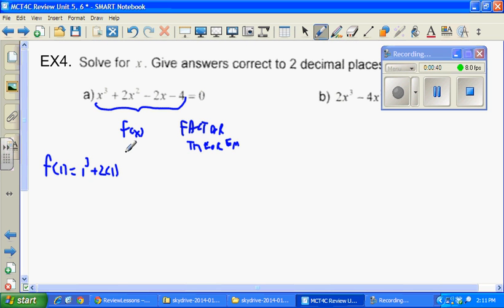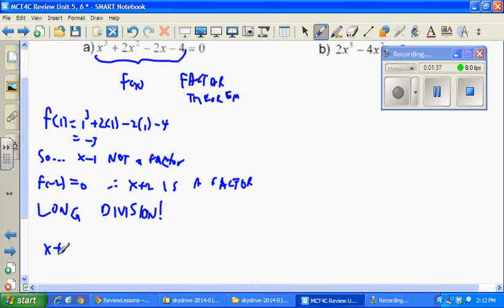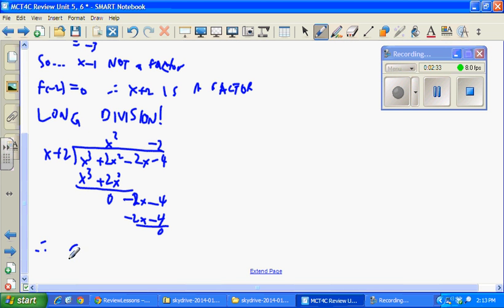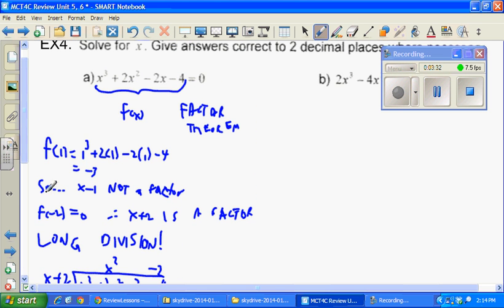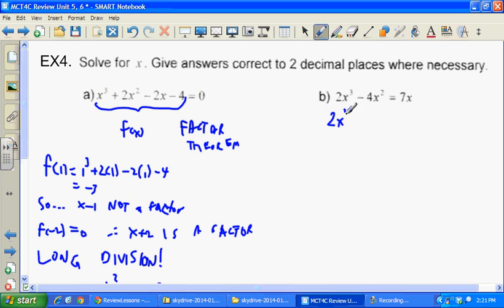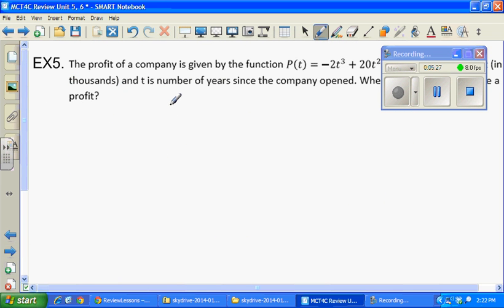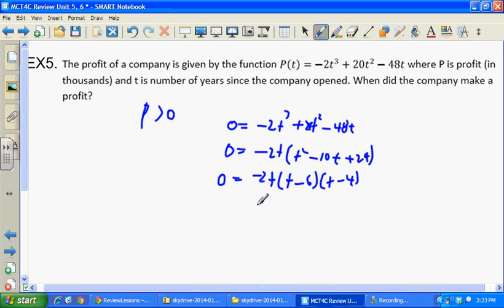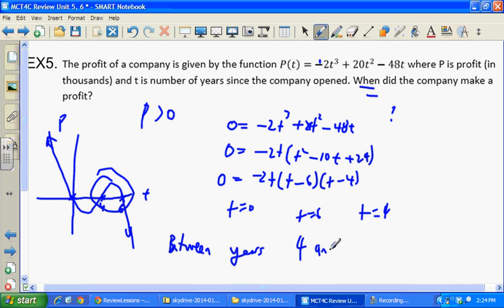MCT4C Review Chapter 5,6 Polynomials Video 2